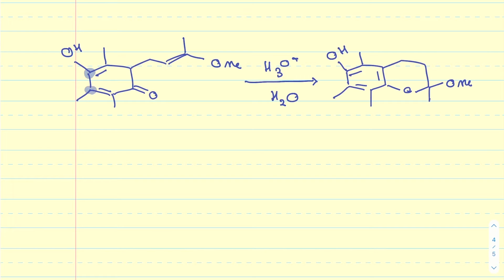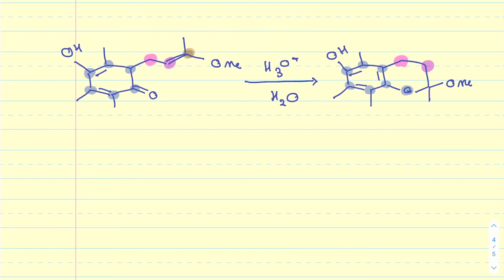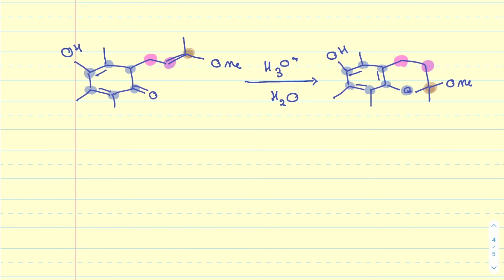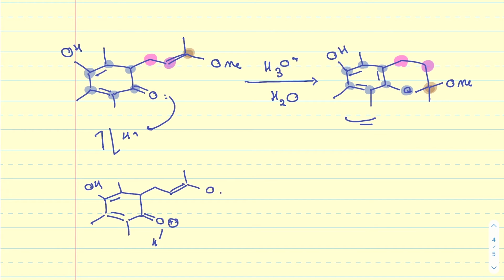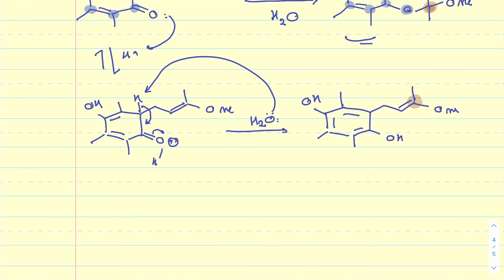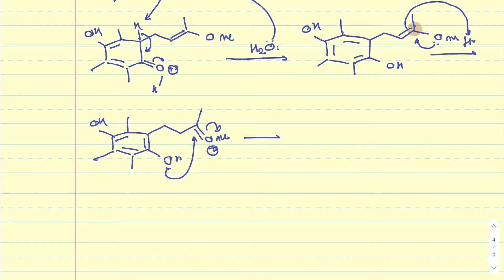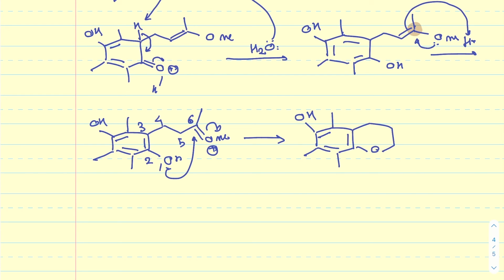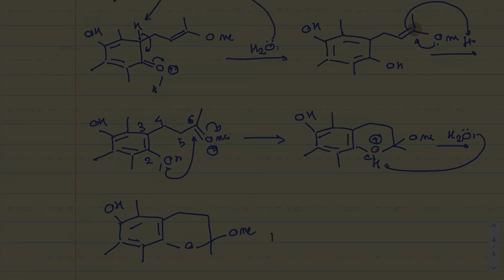Solved Mechanism Problem (Alcohols and Ethers Chapter)